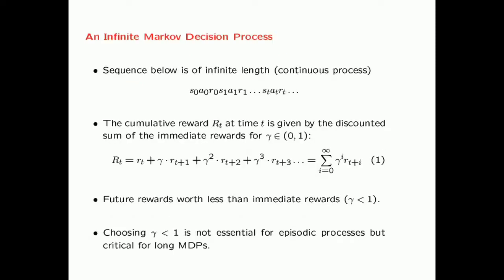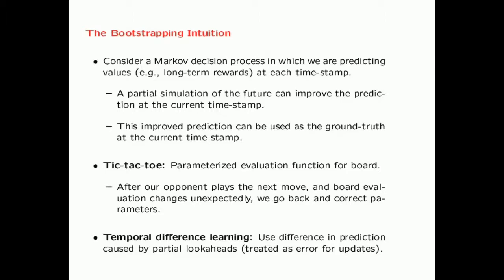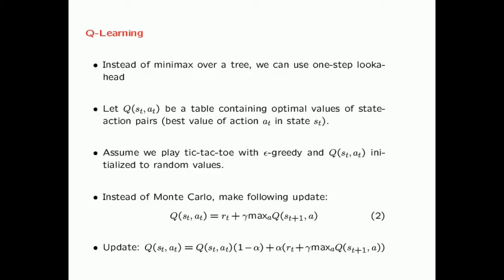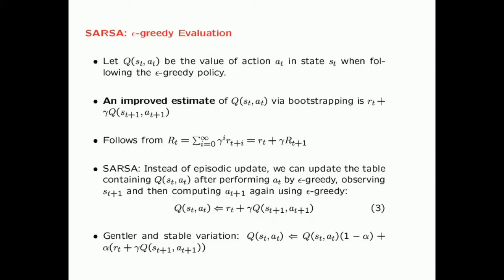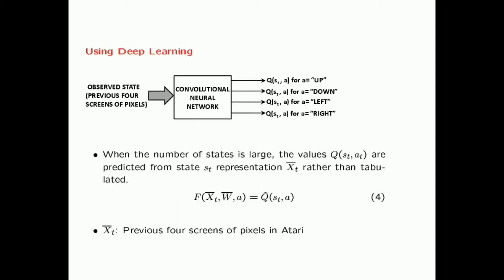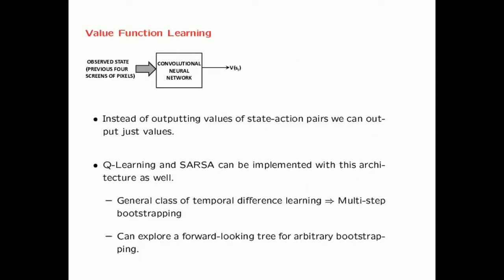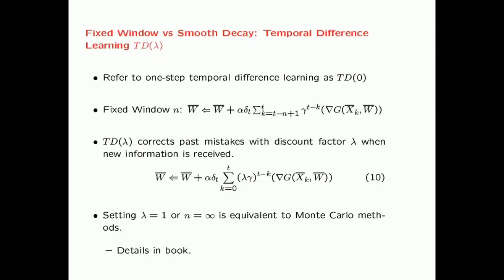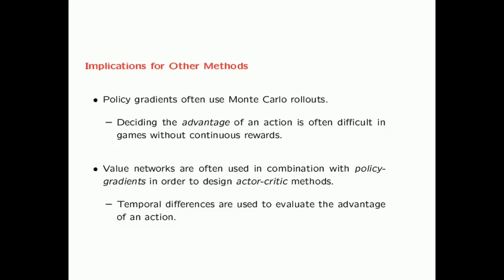9.2 Value Function Learning and Q-Learning [Temporal Difference/TD-Learning]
Describes TD learning and  temporal differences